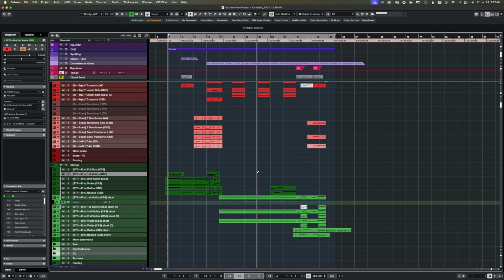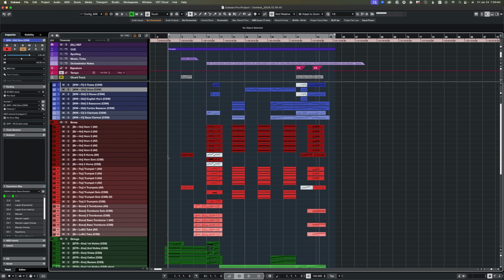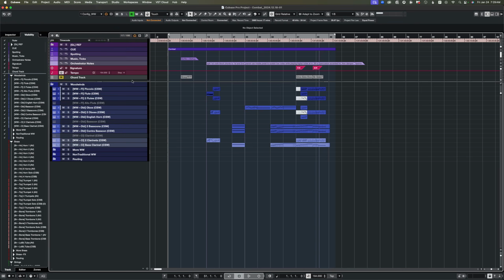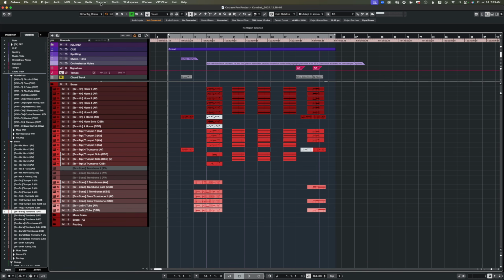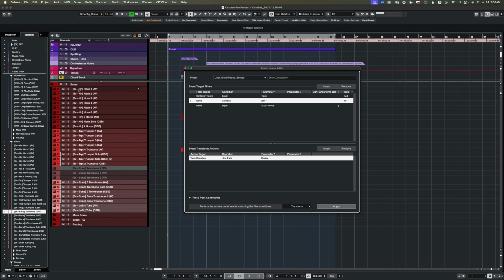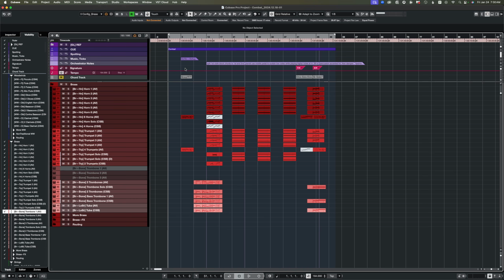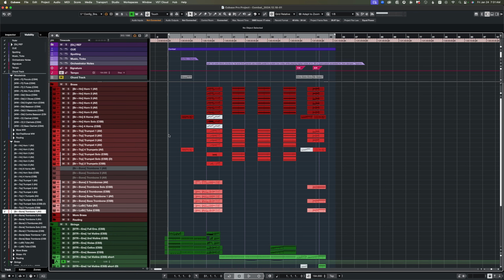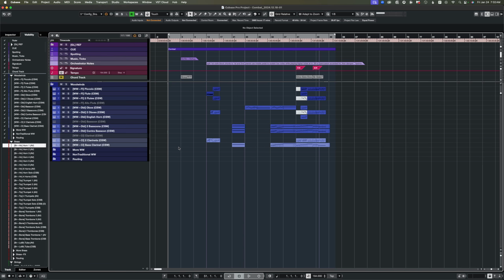CUBASE TIP | More Powerful Visibility Configurations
I've recently made some logical editor presets that I've found extremely helpful in showing/hiding only the tracks that I care about. This video shows what I did if you want to copy my work!

Note: Logic also has a Logical Editor, so I'd guess you can achieve similar results in that DAW.